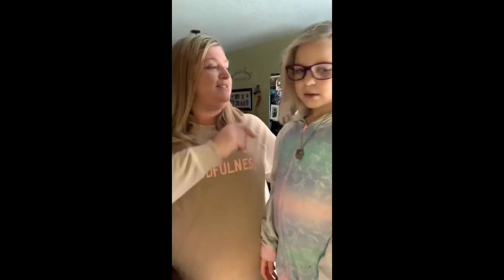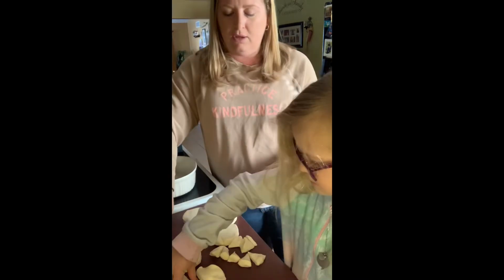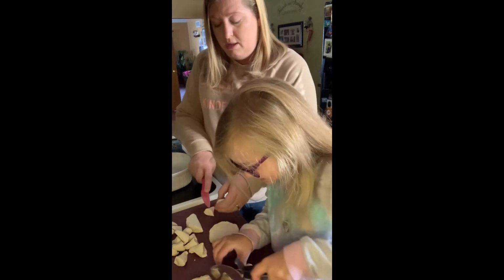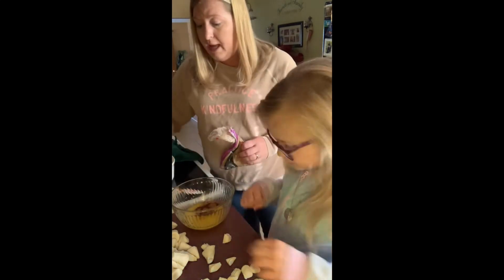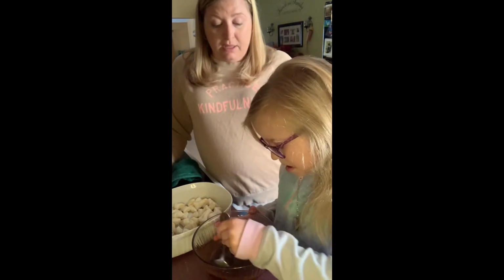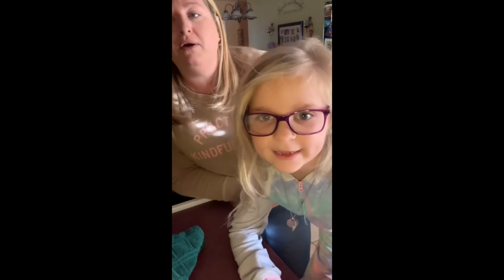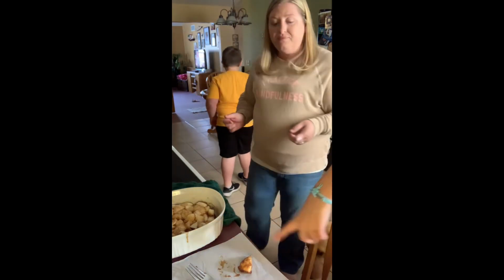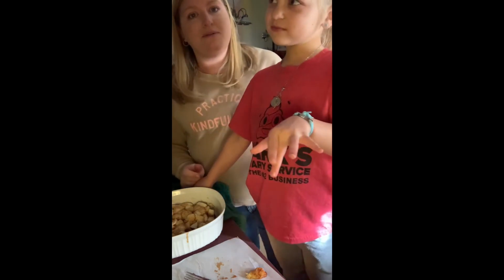Getting Messy with Jessi - Monkey Bread